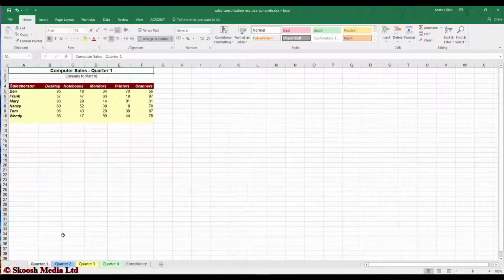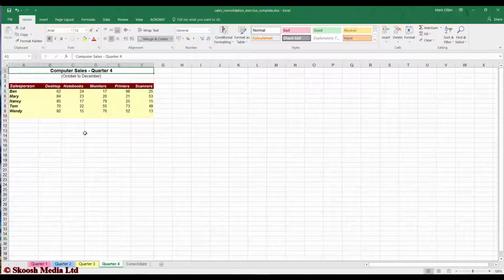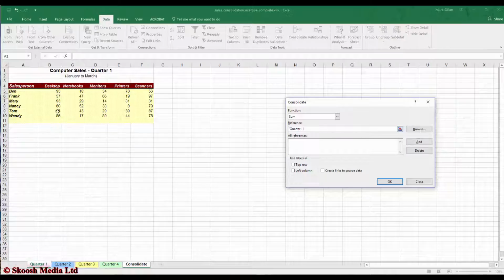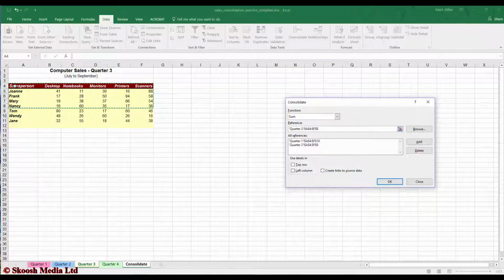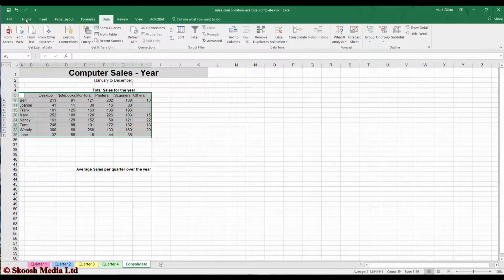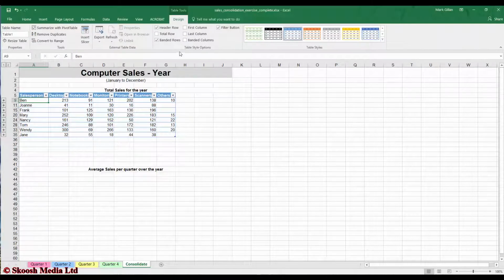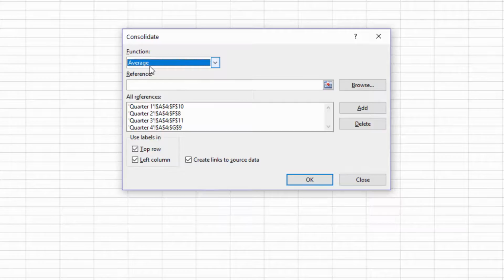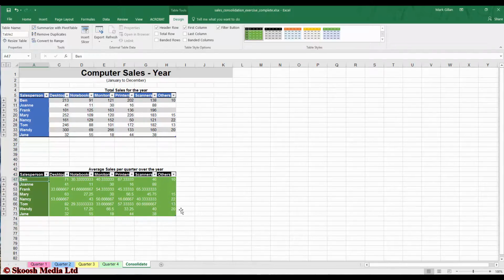Microsoft Excel consolidation tutorial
Tutorial by lecturer Mark Gillan showing the use of consolidation tool within Microsoft Excel 2016. Consolidation of values from various sheets with quarters and various products by various salespersons into a total and an average consolidation.